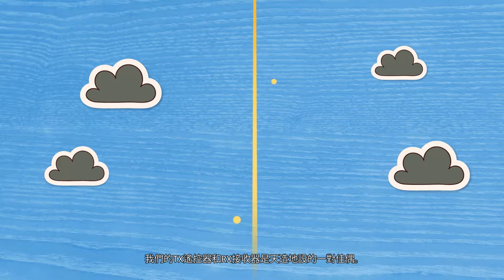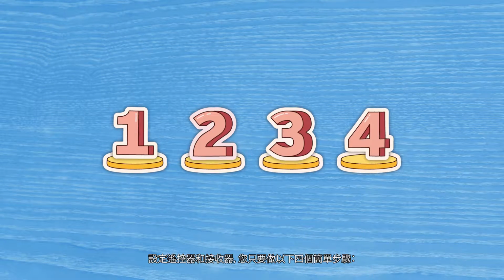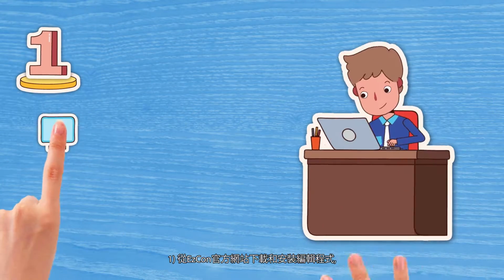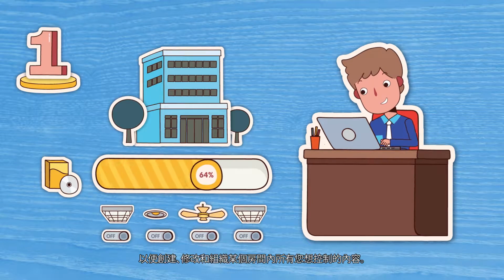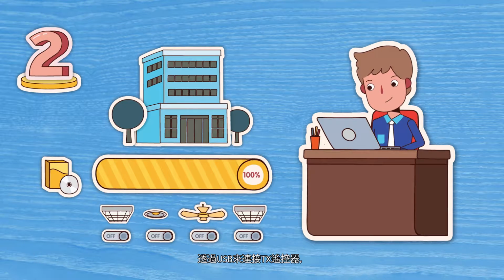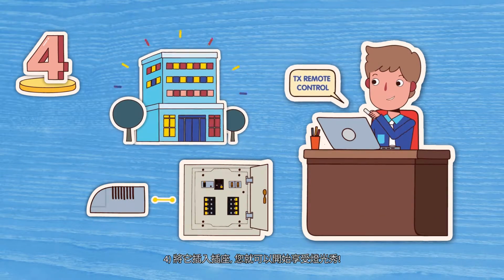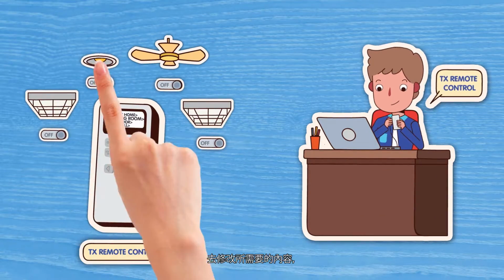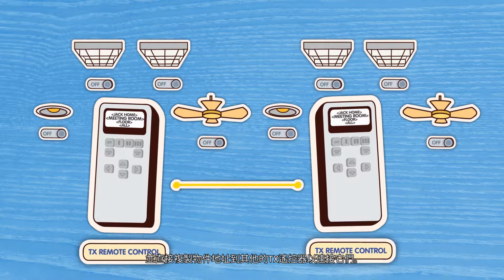人與物遙控連結系統 EzCon 安裝說明 170830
階層管理: 獨家專利階層管理系統，可自由命名編輯開關名稱，讓您的生活更輕鬆愉快
群組控制: 階層架構管理電源開關，可作群組控制，再多的電源開關一樣輕鬆搞定
安裝簡易: 取代傳統的電源開關，無需額外的接線及安裝。提供更簡潔的室內空間，節省大量的時間和金錢
走到哪裡亮到哪: 精心設計的Local on/Local off功能，讓你走到哪裡亮到哪裡